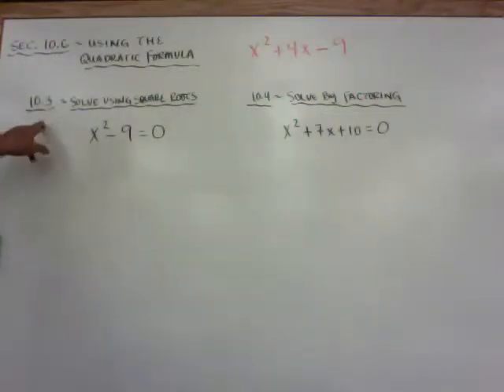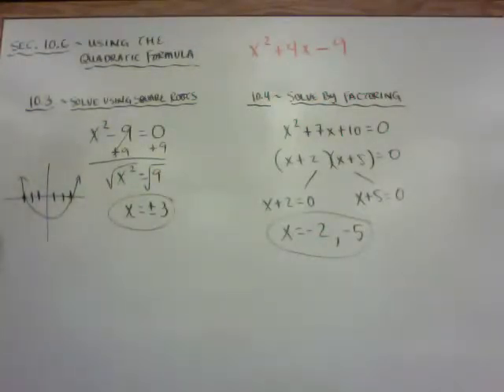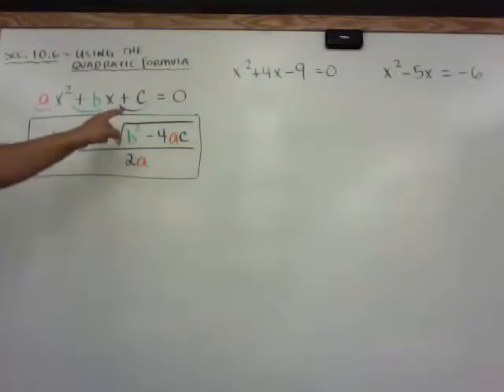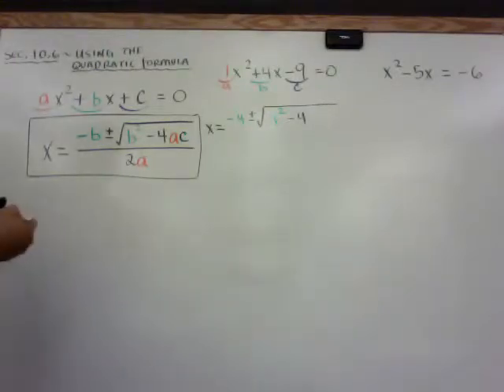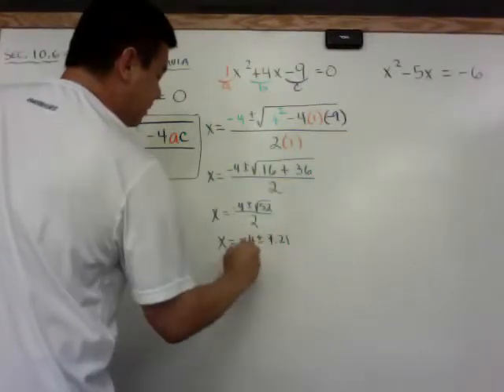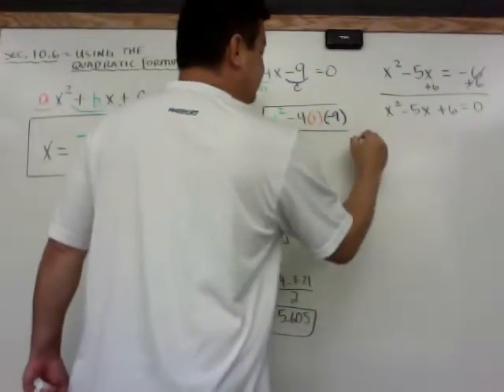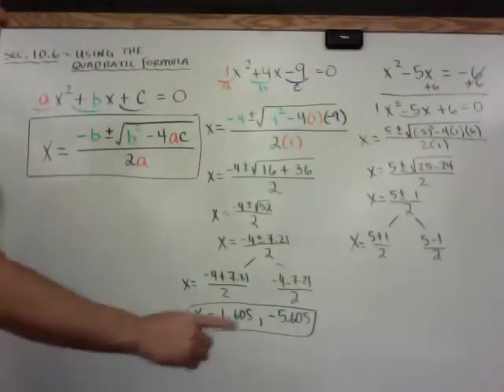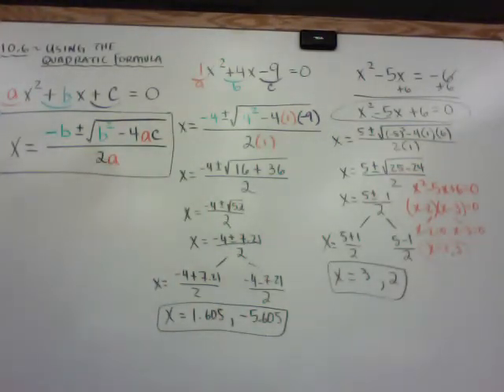Sec 10.6 - Solve Quadratic Equations by Quadratic Formula